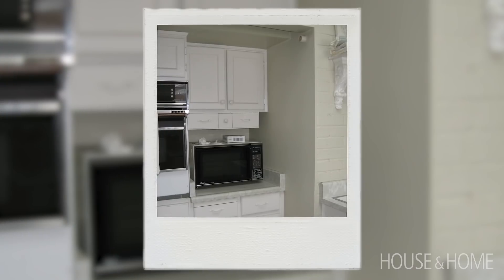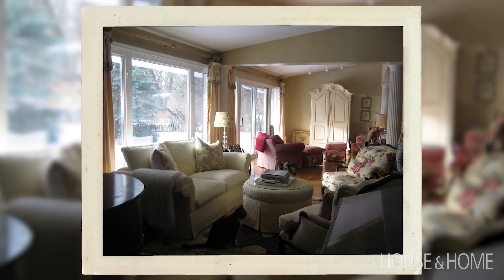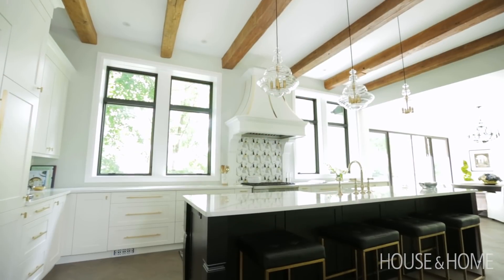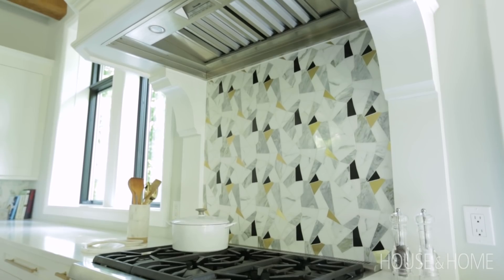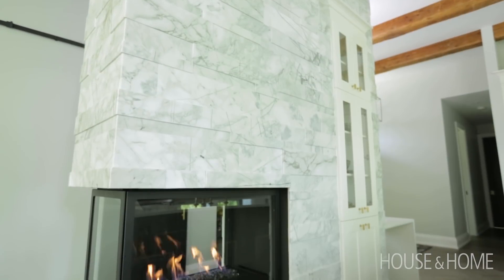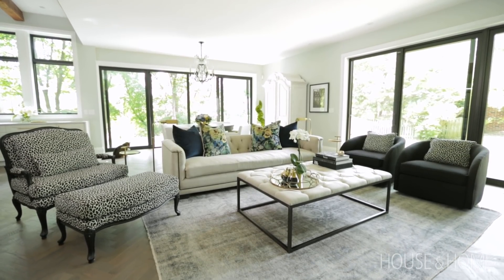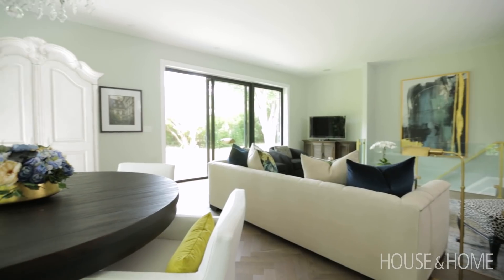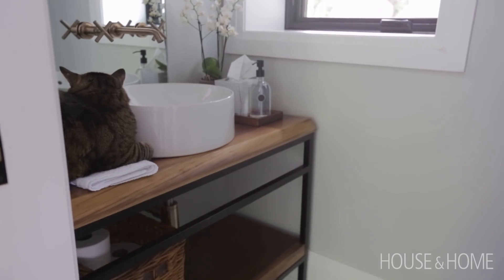House Tour | A Modern Monochrome Makeover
See how designer Cynthia Soda brings an outdated home into the present with a striking black and white palette and a new floor plan. A welcoming foyer with a built-in desk leads to the open-concept kitchen, where exposed beams, glass pendants over the 12-foot island and a custom white, black and gold marble backsplash are standout features. Cynthia also added a modern gas fireplace insert and reupholstered the client’s ’80s-inspired chairs with an eye-catching spotted print for a home that is old-meets-new with tons of personality.